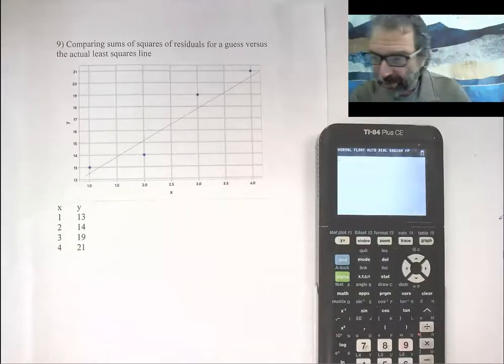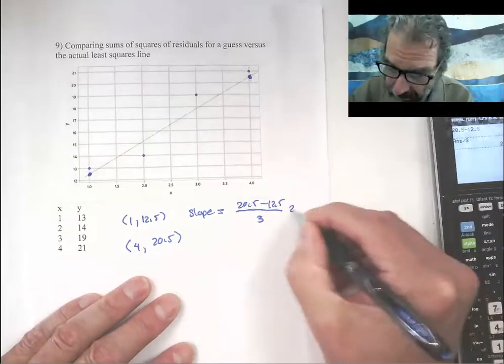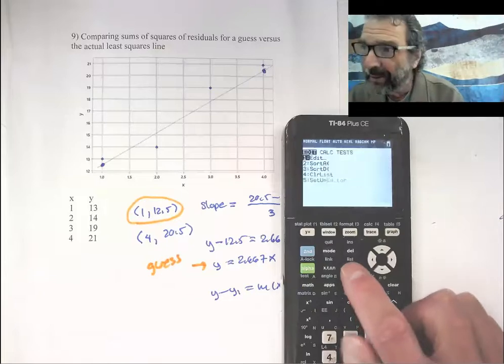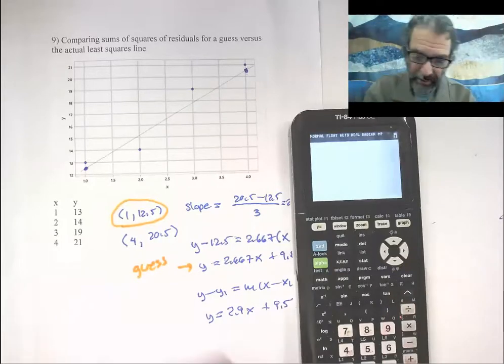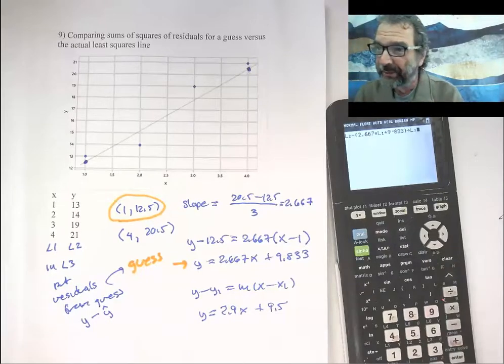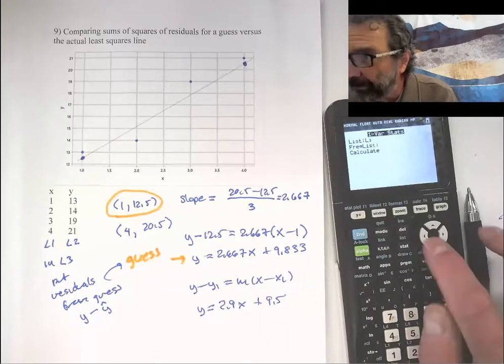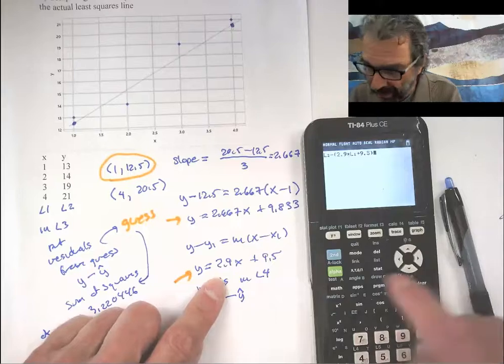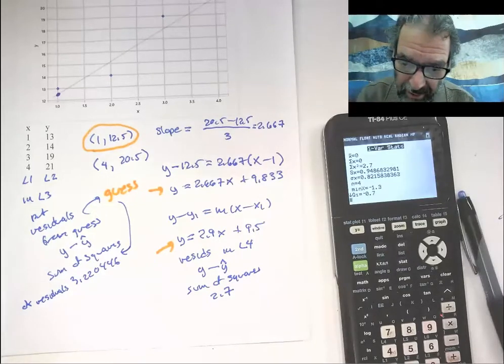156online 4 2d